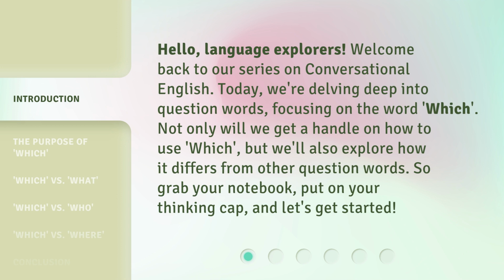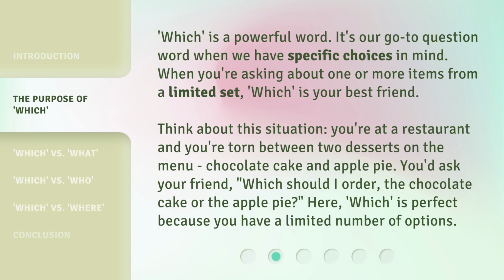Master the Use of 'Which': Understanding Its Unique Role in English Questions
Master the Use of 'Which': Understanding Its Unique Role in English Questions • Learn how to use the word 'Which' effectively in English questions and discover its differences from other question words like 'What' and 'Who'. Explore its purpose and when to use it when you have specific choices in mind. Enhance your conversational English skills now!

00:00 • Introduction - Master the Use of 'Which': Understanding Its Unique Role in English Questions
00:37 • The Purpose of 'Which'
01:14 • 'Which' vs. 'What'
01:47 • 'Which' vs. 'Who'
02:18 • 'Which' vs. 'Where'